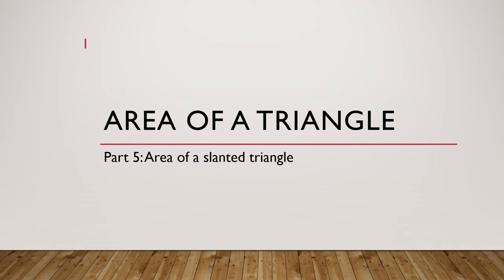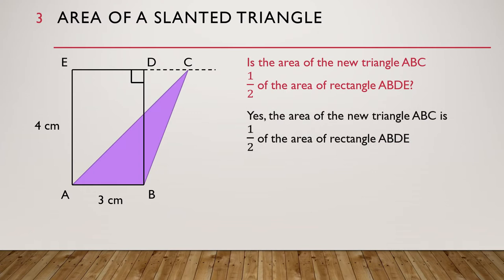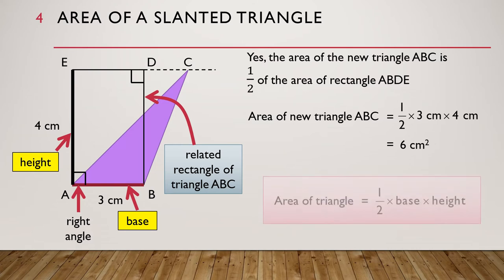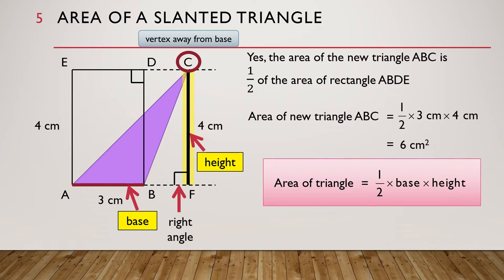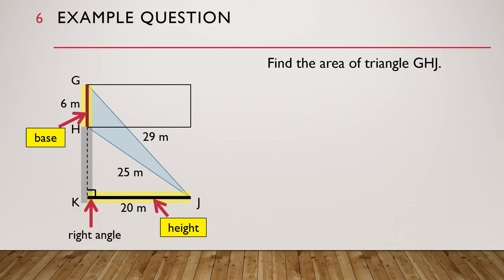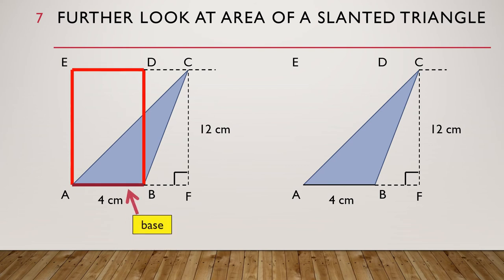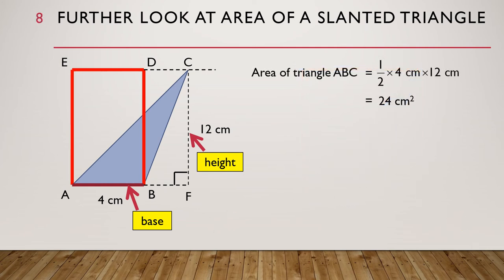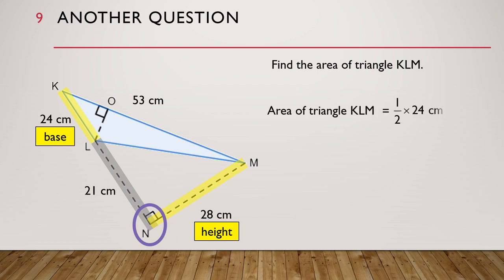Area of slanted triangle || Area of a Triangle 2020 Part 5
Primary 5 Standard Mathematics
Area of a Triangle video series 2020
Part 5: Area of a slanted triangle